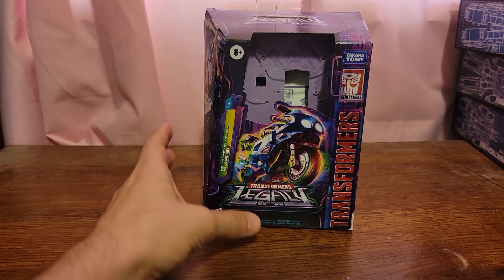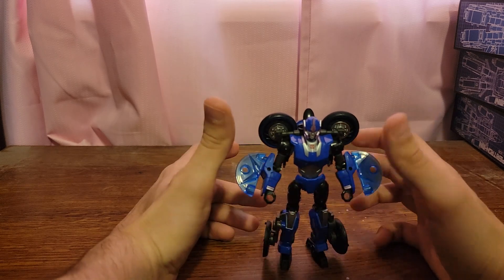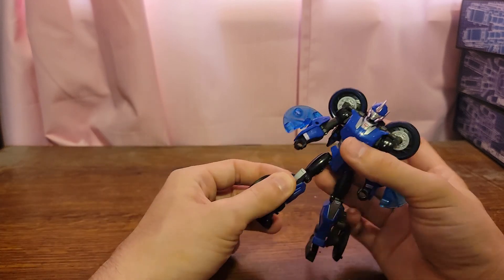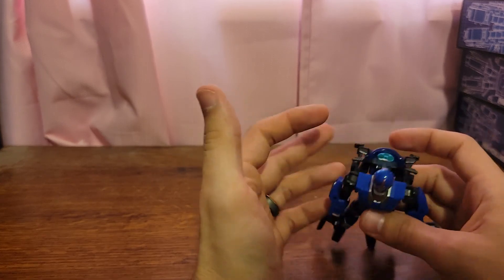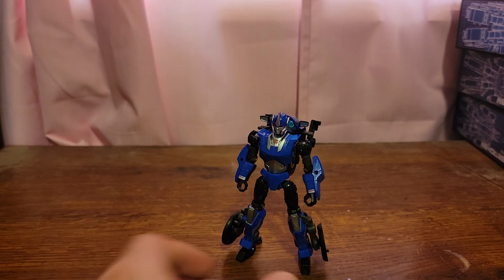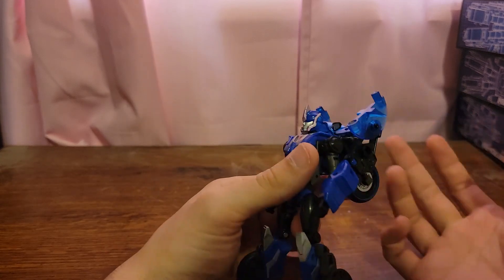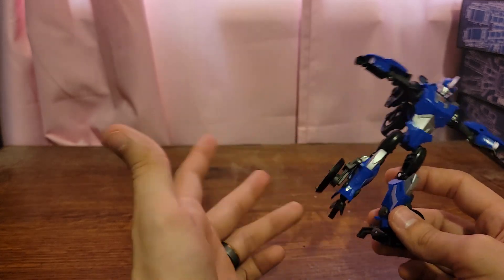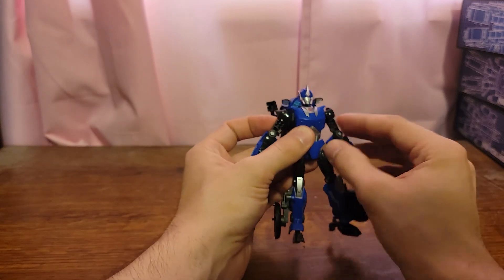Transformers Legacy Prime Universe Arcee review